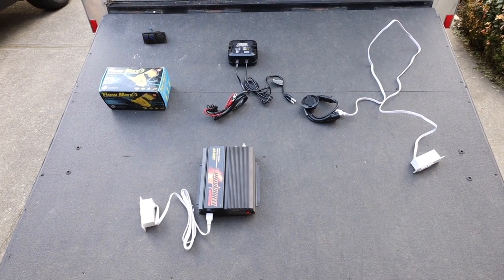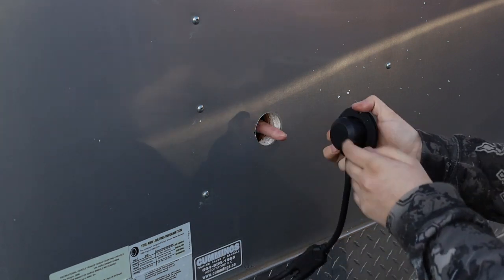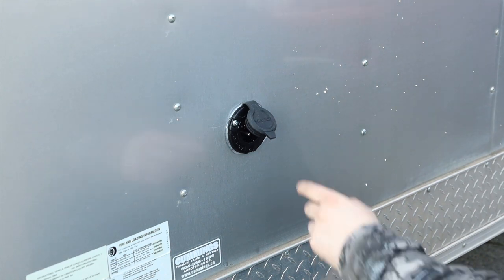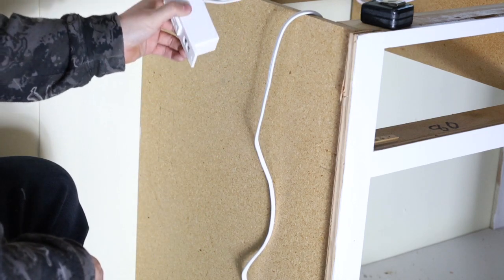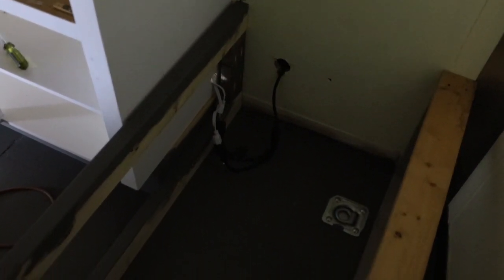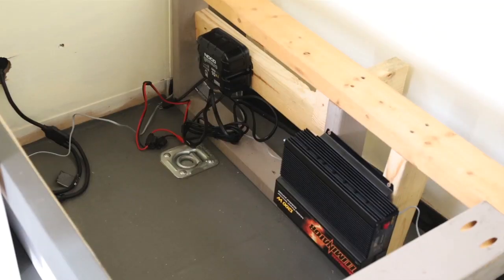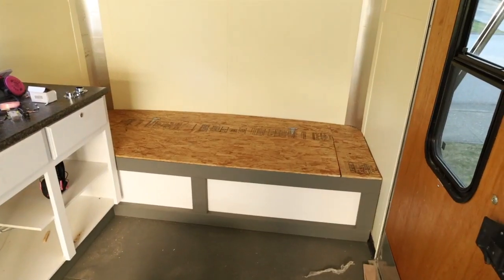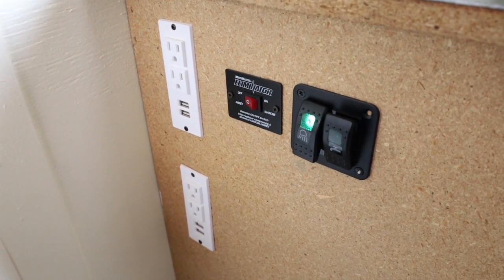Cargo Trailer to Camper Conversion - Electrical Installation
This is a video on all the electrical I put into my trailer.

Noco 10 Amp Battery Charger
Noco Single Wire plug
Noco Two Wire plug
Flow Max Water Pump 12V
White Outlet with USB
Rocker Two Switch
12V LED Lighting
1500W Power Sine Inverter